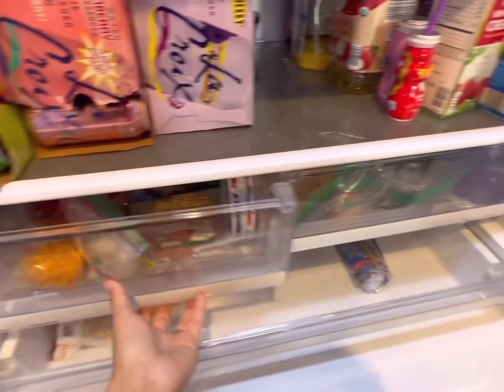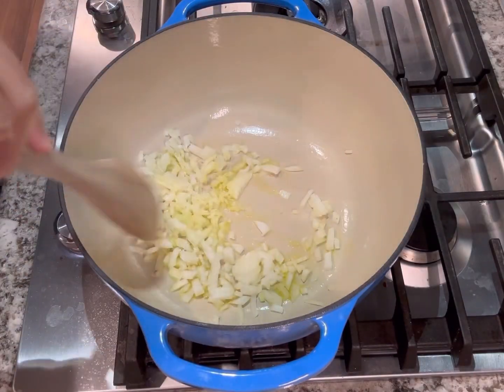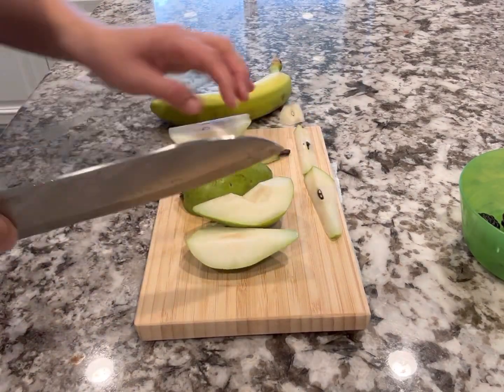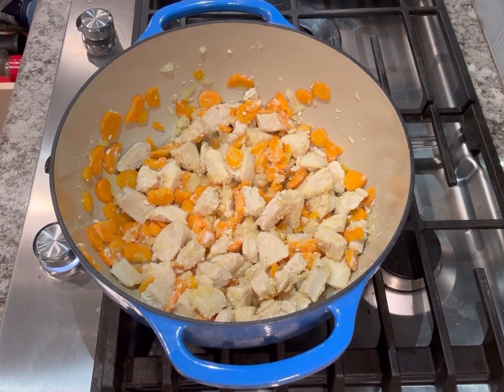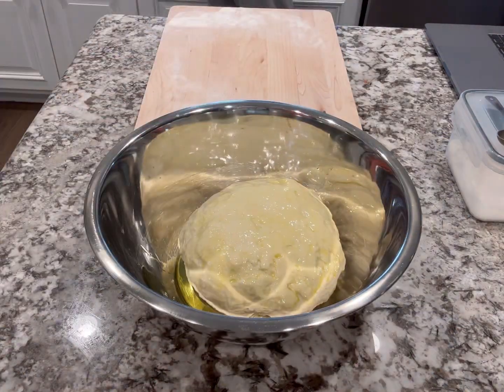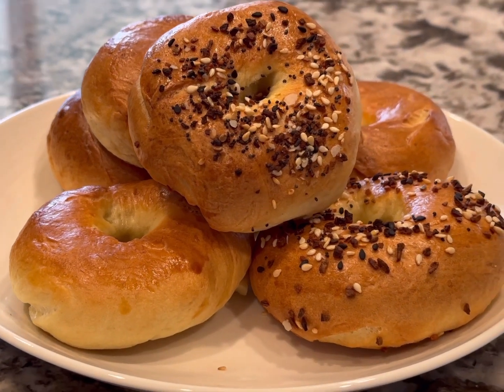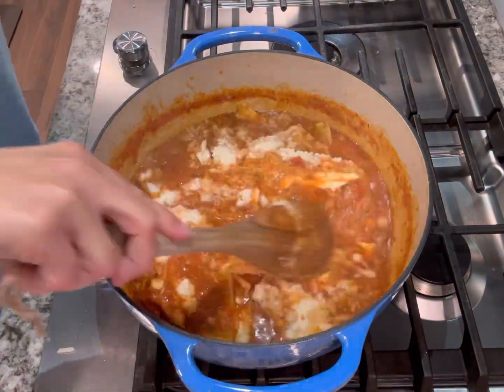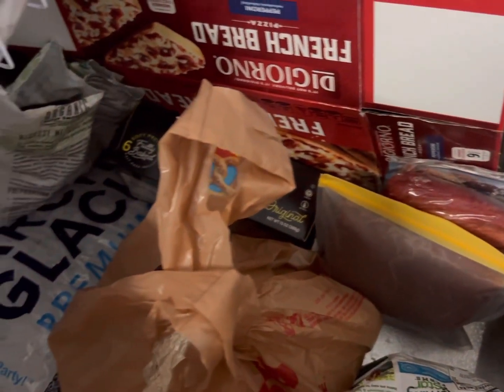JUST $25 FOR THE WEEK! New recipes and meal ideas!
Here’s how this week went:

Day 1 -
- Breakfast: Cruise
- Lunch: Charcuterie Board
- Dinner: French Bread Pizza and Apples

Day 2 -
- Breakfast: Cereal
- Lunch: Snacks and fruit
- Dinner: Turkey Pot Pie

Day 3
- Breakfast: Cereal
- Lunch: Leftovers
- Dinner: Brisket Chili

Day 4 -
- Breakfast: Cereal
- Lunch: Leftovers
- Dinner: Chicken and Dumpling Soup

Day 5 -
- Breakfast: Cereal
- Lunch: Leftovers
- Dinner: Impossible Lasagna Soup

Day 6 -
- Breakfast: Cereal
- Lunch: Leftover Salad
- Dinner: Leftover Chili and Soup

Day 7 -
- Breakfast: Cereal
- Lunch: Chick-Fil-A
- Dinner: Leftovers

Week 5 - Southwestern Turkey and Rice, Stir Fry, Turkey Casserole, Something with Ground Turkey, Breakfast for Dinner, Take Out, Leftovers

The plan is likely to change and I’ll update you as it does!

Brisket Chili:

Ingredients

- Olive Oil
- 1 Yellow Onion, diced
- 2 Garlic Cloves, minced
- 1 lb Brisket, cooked and chopped
- 1/4 tsp Chili Powder
- 1/4 tsp Cumin
- 1/4 tsp Paprika
- 1 28oz can Crushed Tomatoes
- 2 cups water
- 1 15oz can Black Beans, drained (or chili beans, pinto, or kidney beans)
- 1.5 Tbsp Chili Powder
- 1 tsp Paprika
- 1 tsp Marjoram
- 1 tsp Oregano
- 1 tsp Cumin
- 1 tsp Garlic Powder
- 1/2 tsp Salt
- 1/2 tsp Pepper
- 1 cup Frozen Corn
- Optional Toppings: sour cream, cheese, diced onions, hot sauce, cilantro, crackers

Instructions

1. In a large pot, heat olive oil over medium heat. Add onions and sauté until translucent. Add garlic and sauté until fragrant, about 1 minute more.
2. Add brisket and heat until cooked through. Season with chili powder, paprika, and cumin. Stir until combined.
3. Add black beans, crushed tomatoes, water, chili powder, paprika, cumin, marjoram, oregano, garlic powder, salt, pepper, and stir. Bring to a boil and simmer for 5-10 minutes, stirring occasionally to avoid sticking.
4. Add corn and stir until combined. Bring to a boil and allow to simmer for 5 minutes.
5. Serve with any toppings you like!

Links in this video:

Meal Planning Journal

With Love,
Laura

SOCIAL MEDIA & PAGES:

I have tons of recipes and cleaning tips on my FACEBOOK REELS
Check out MY BLOG for some recipes and money saving tips

MY FAVORITE COOKING TOOLS:

-Pots Set
-Affordable Knives
-Fancy Knife
-Baking Sheets
-Measuring Cups
-Measuring Spoons

MY FAVORITE FOOD BOXES

MY FAVORITE CLEANING TOOLS:

-Steam Mop
-Carpet Cleaner
-Spin Mop
-Utility Brushes

CONTENT CREATING GEAR I USE:

-Tripod/Selfie Stick
-Phone Holder Clip

With love,
Laura